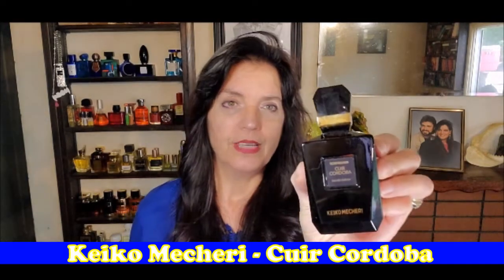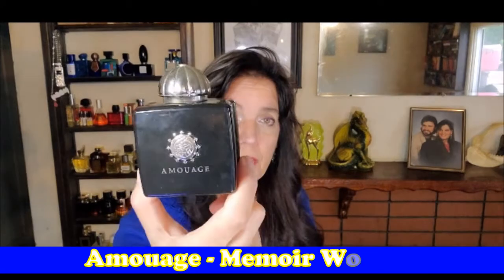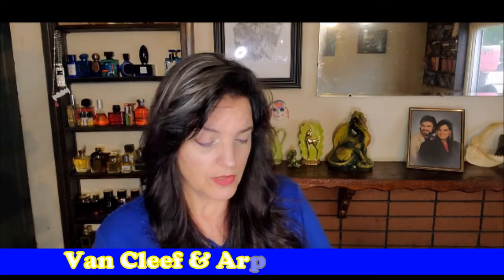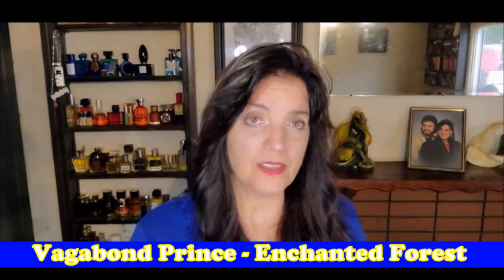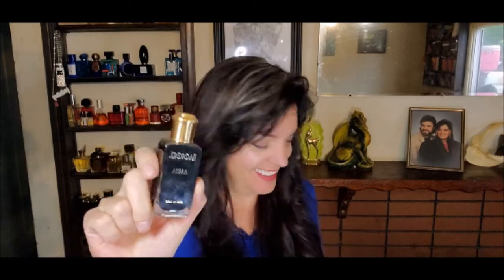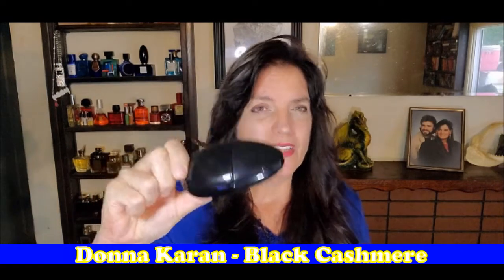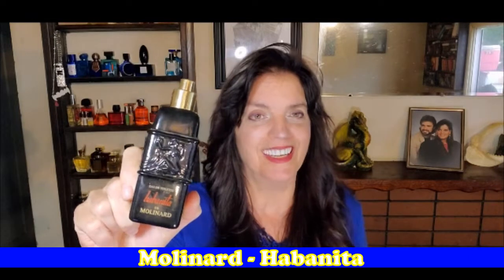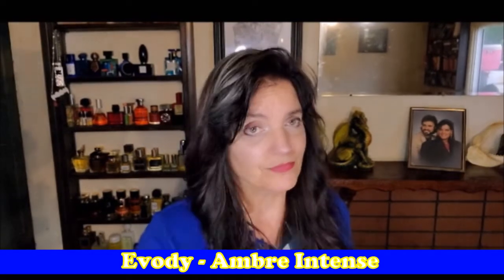BLACK IS BEAUTIFUL (3 B's) Perfume Bottles and Review 2020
Here's a perfume review and tag of my Black fragrance bottles.  I was tagged by Olfactofiles!
I talk about perfumes from the houses of Parfums de Marly, Robert Piguet, Bond No 9, Molinard, Keiko Mecheri, Lattafa, Noble Royale, Brecourt, Tom Ford, Evody, Pierre Guillaume, Jo Malone, Kerosene, and many more!

Thank you for being here with me!  I really appreciate all of you!

I have acquired all of my perfumes/products through purchase, trade, or gifted by friends, or family. If a perfume house/company gives me perfume/product, I will disclose that as well.

All music is though youtube without attributions.

All opinions are my own, but who else's would they be?